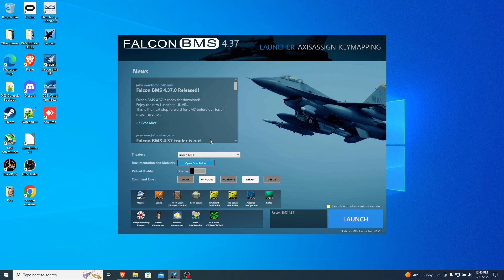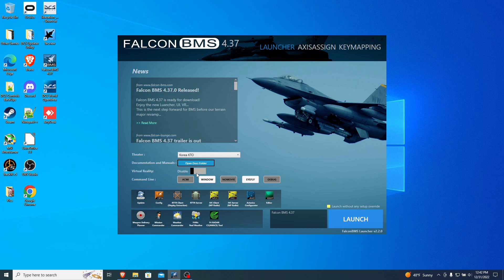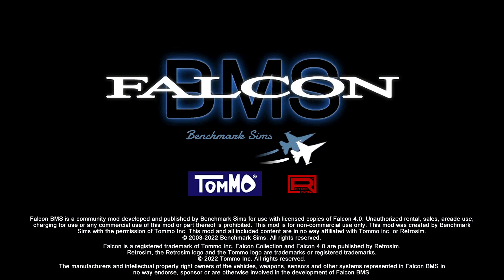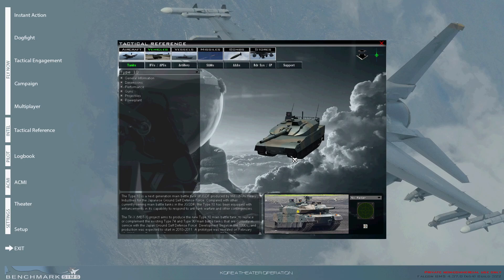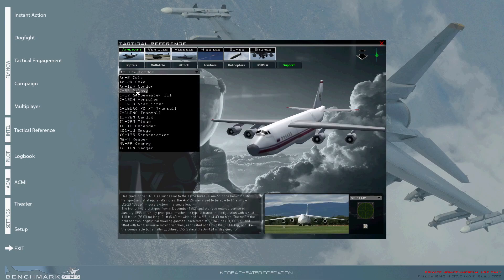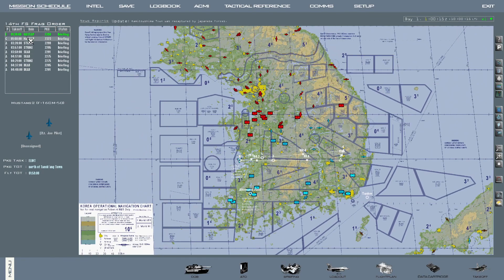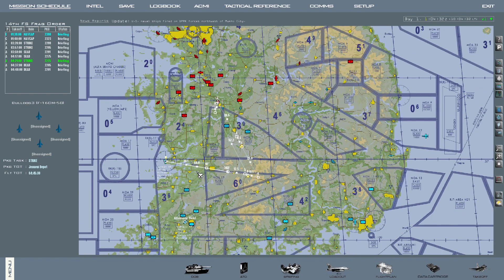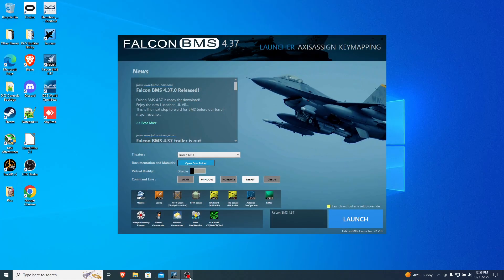Falcon BMS 4.37 Is Here with VR and Multi-threaded/Multi-Core Support!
4.37 Solves many of the barrier to entry problems that BMS previously had and should offer up the experience of being a fighter pilot in a combat arena to more people in 2023.